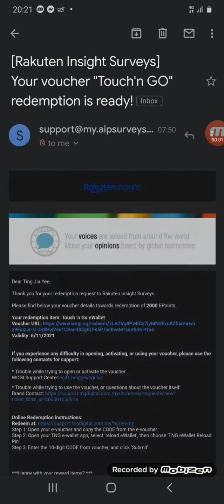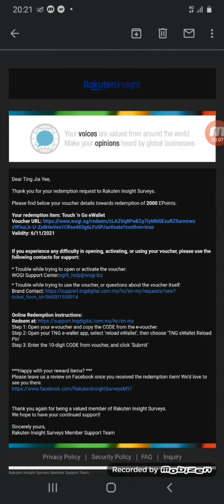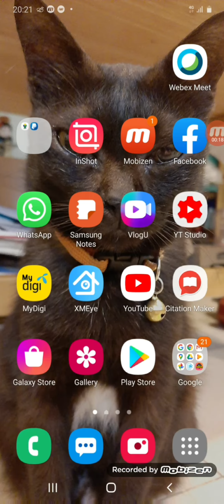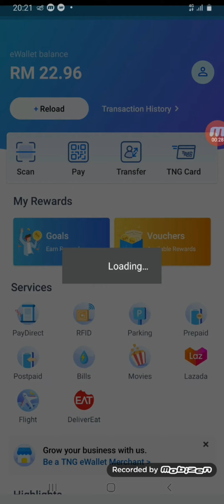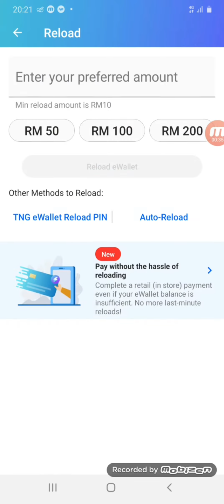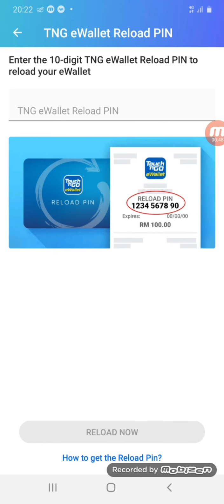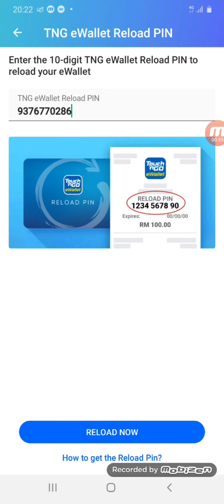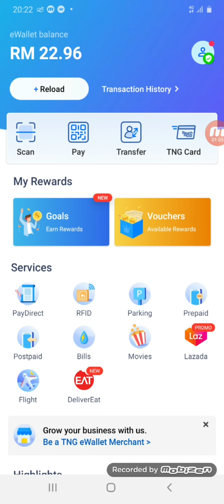Recent Touch n Go voucher from Rakuten survey Insight.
Use my link to register for Greedy Dragon and earn 25% of my daily earnings in Greedy Dragon!!

Use my link to register for Z city to get more rewards